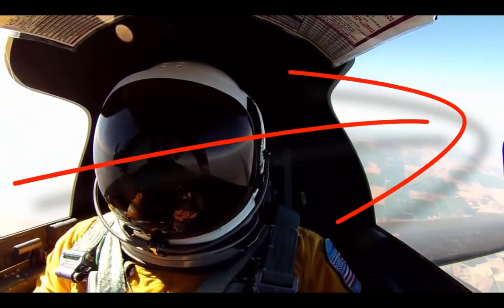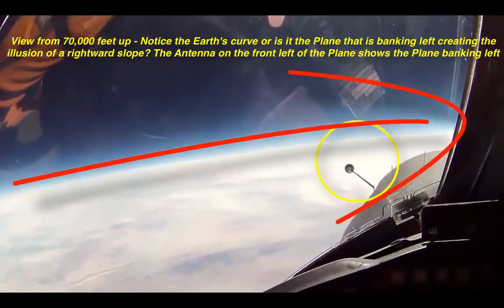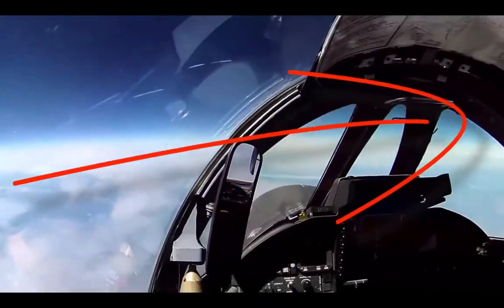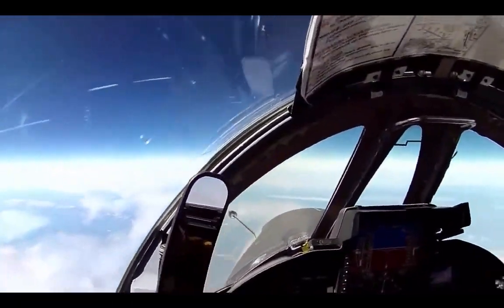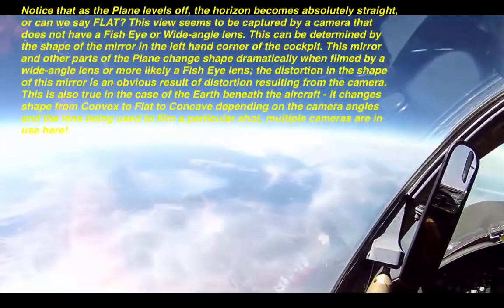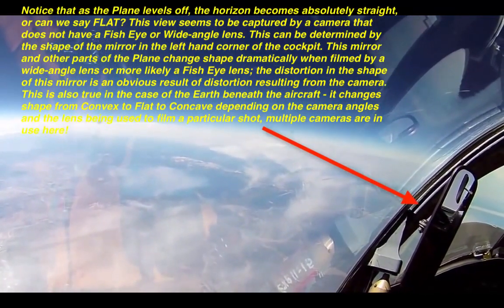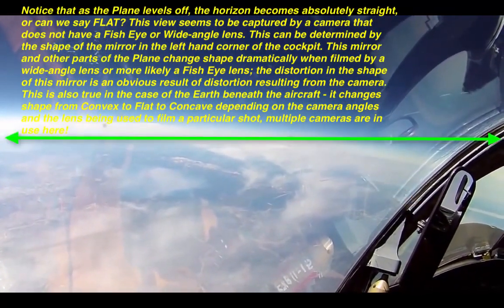U2 spy plane reveals Flat Earth at 70,000 feet